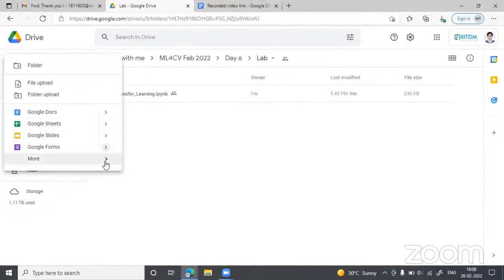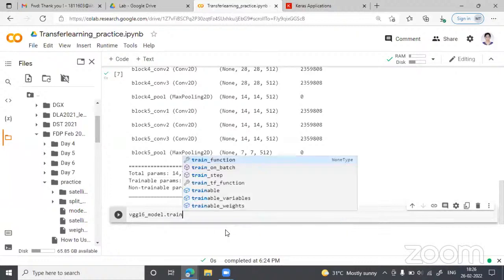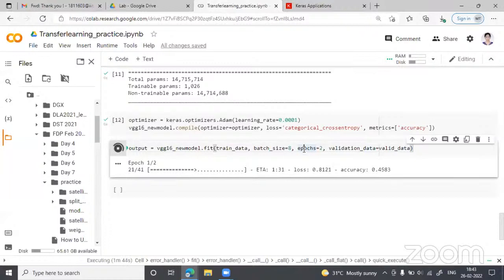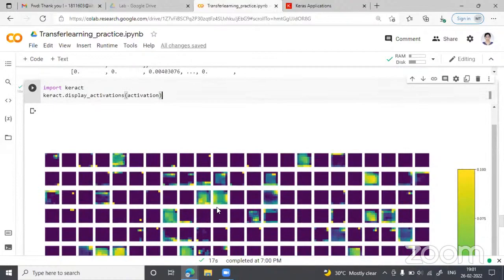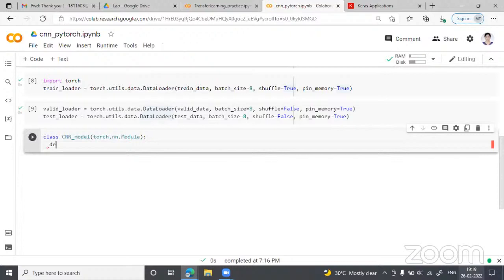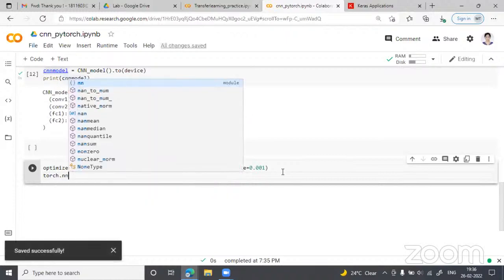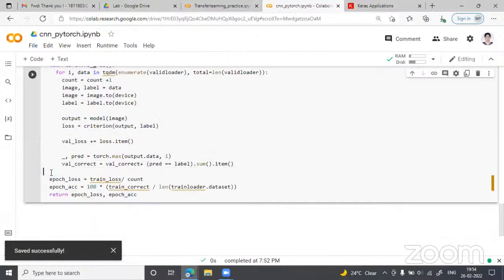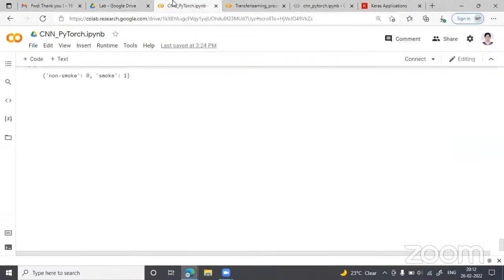Transfer learning and using Pytorch to build a CNN by Ms Poornima S. Thakur